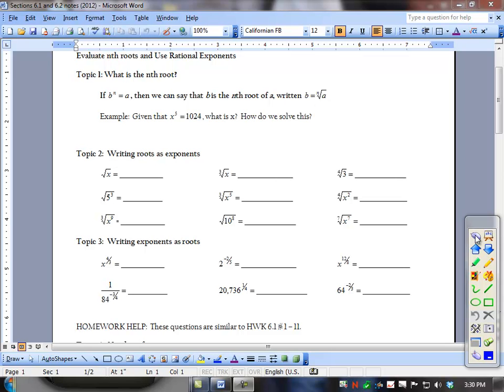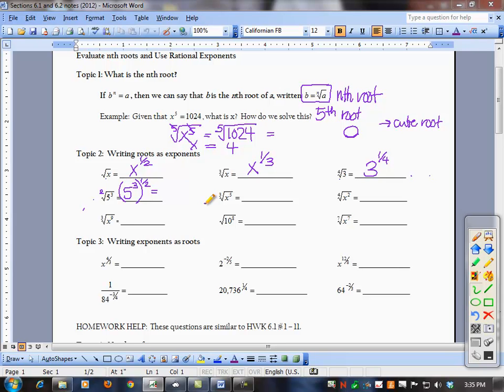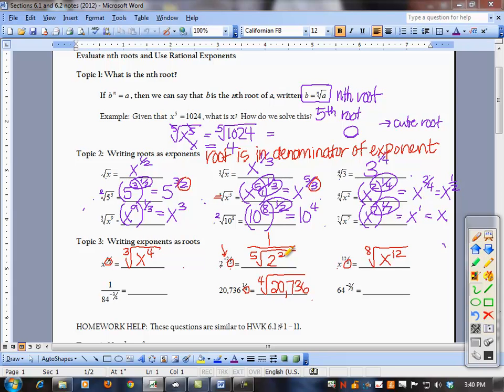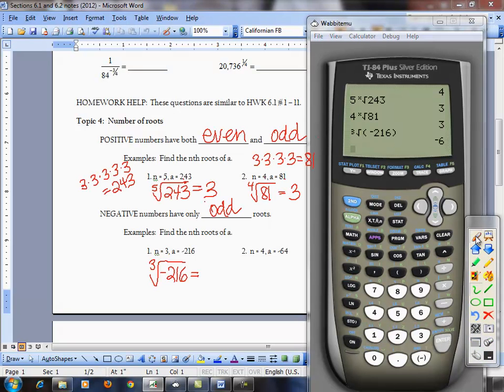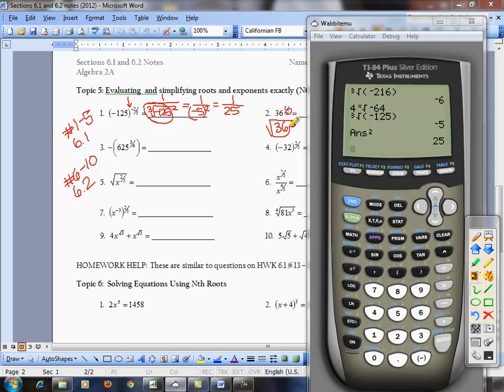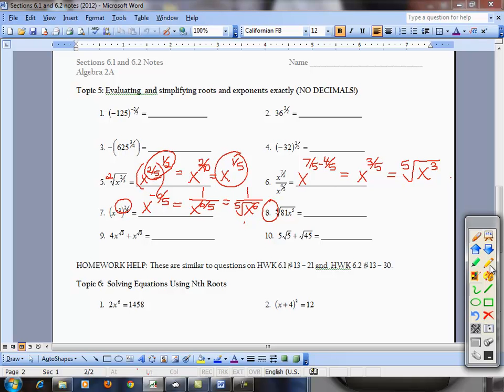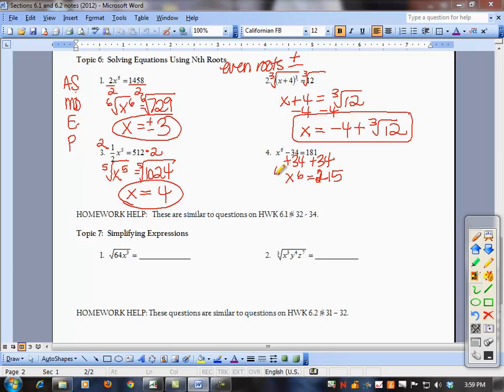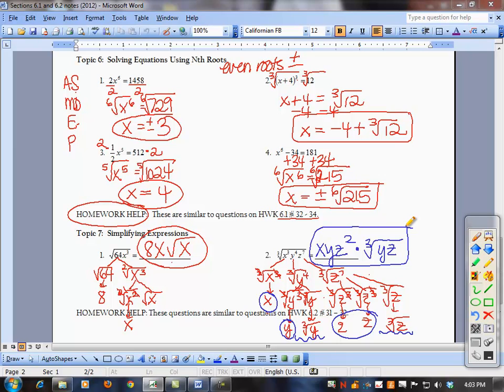Sections 6 1 and 6 2 Notes A2